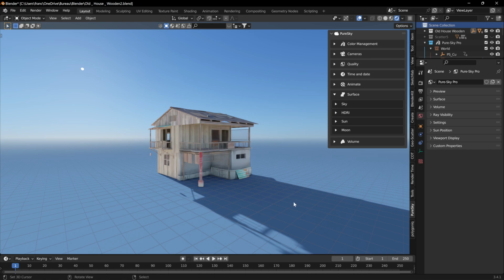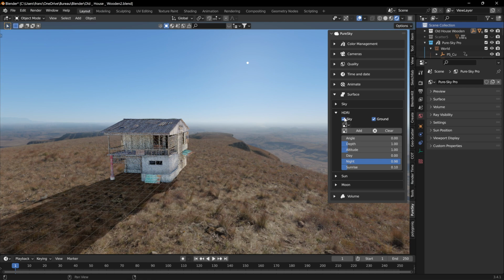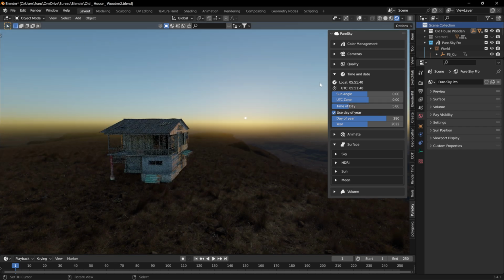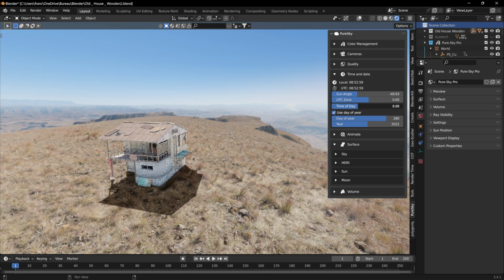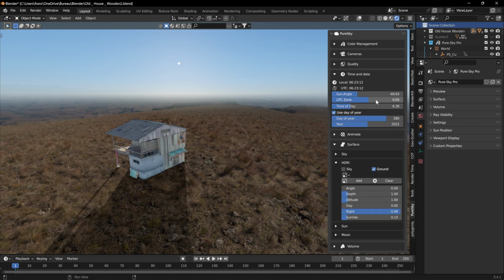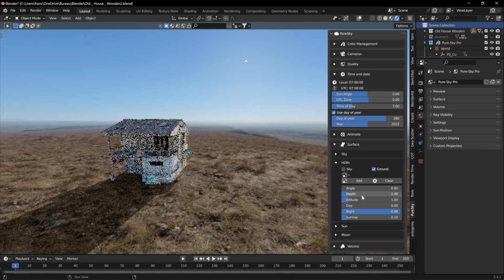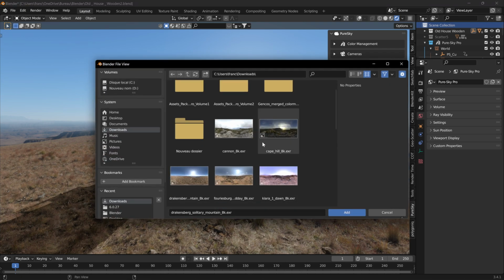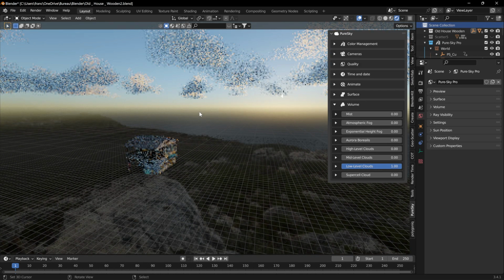Pure-Sky Pro 6.0.27_How to add an HDRI_Blender 3.4.1 "Cycles".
The latest Alpha version of Pure-Sky Pro 6 is now available, in this tutorial I show you how to add an HDRI.

3DVision bestsellers